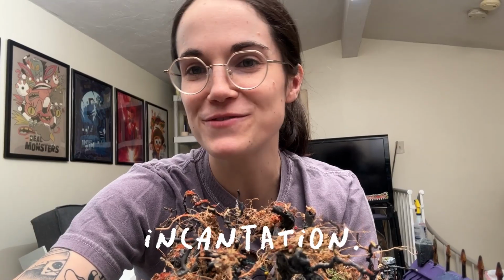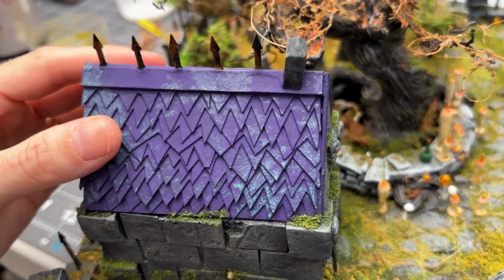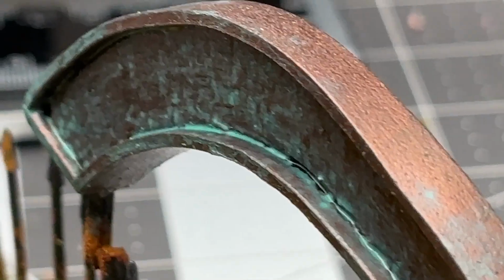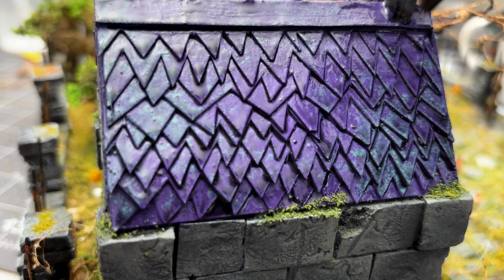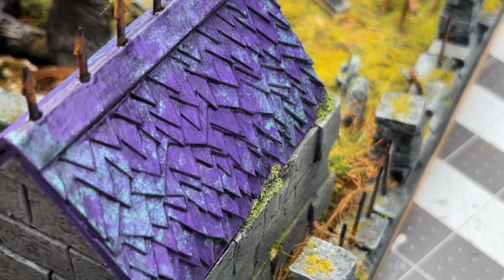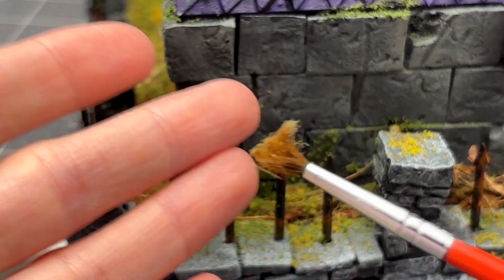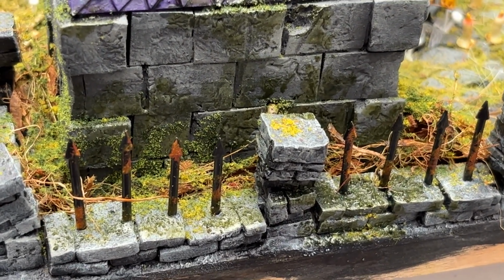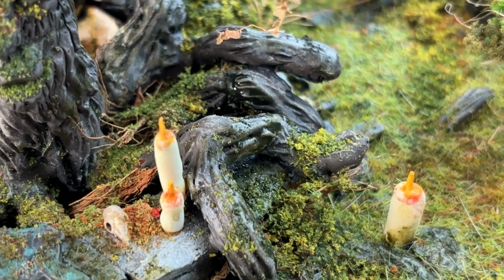Adding WASHES to the Graveyeard Diorama! // Junktober Day 25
Welcome to JUNKTOBER 2025! Day 25

Today’s prompt: INCANTATION

One of my favorite steps when at the end of creating terrain or a diorama is adding the washes and final fx! What once was flat and boring  now has texture and depth!

Don't forget to come back tomorrow to see how the rest unfolds!

Check out the prompt list here if you want to follow along

★ Title Card & Graphic Animations done by me!